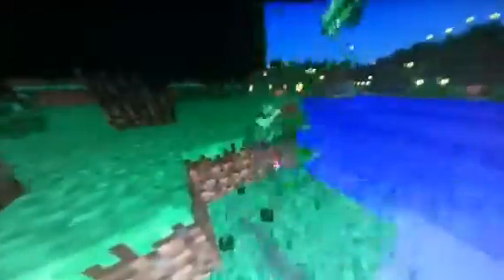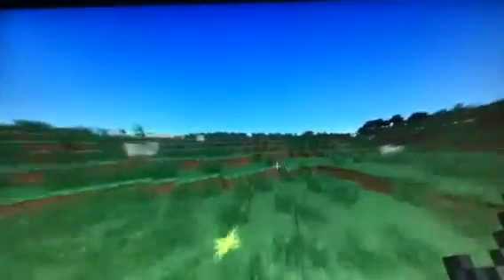GET OFF MY CROPS!!! Minecraft 1.7 surivival ep.2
Join b as he plays minecraft 1.7 again

Seed: 1.7.2